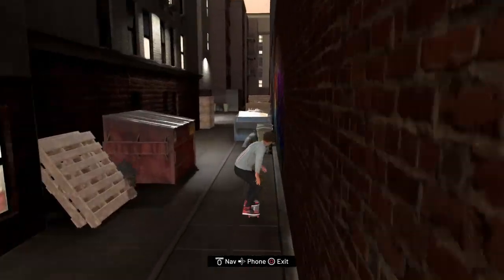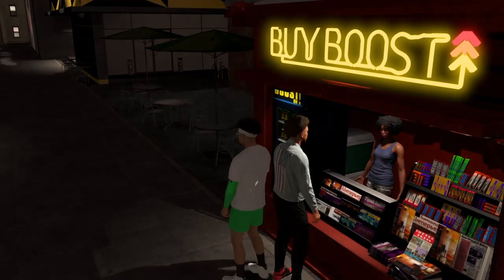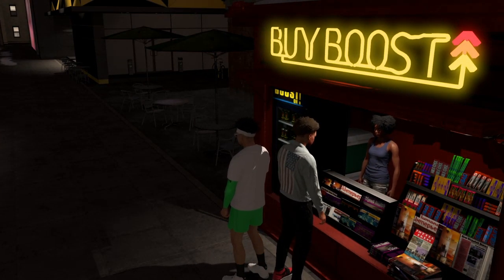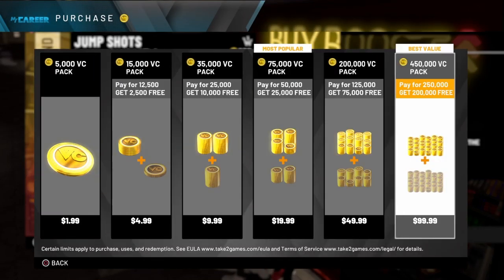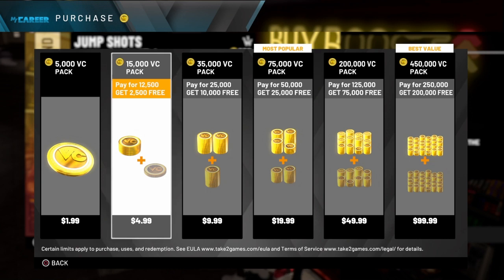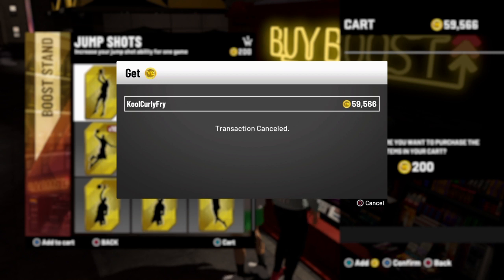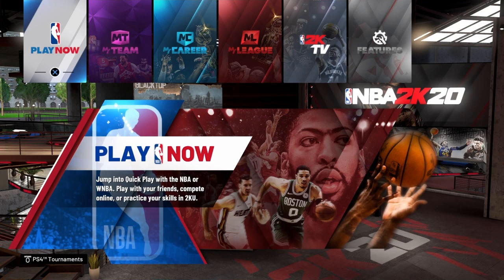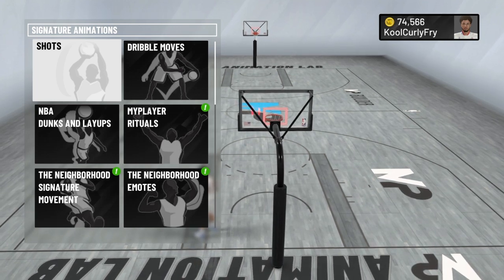*New* NBA 2k20 VC METHOD After Patch (PS4 and XBOX) EASY VC GLITCH *WORKING*